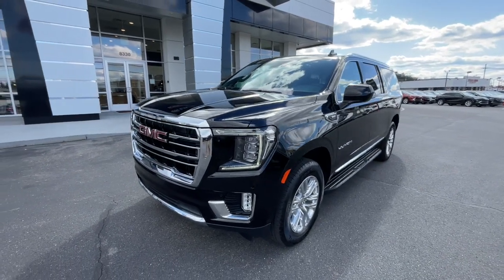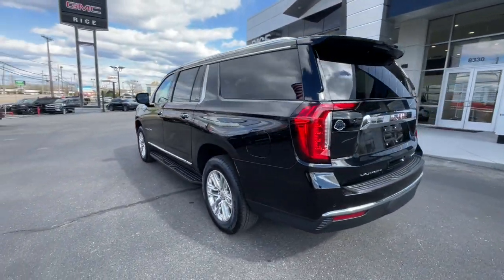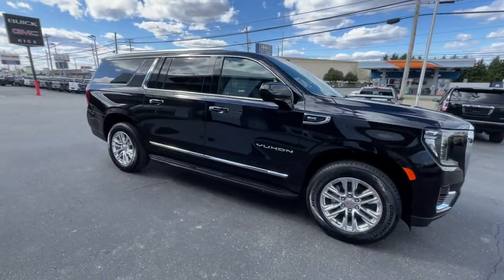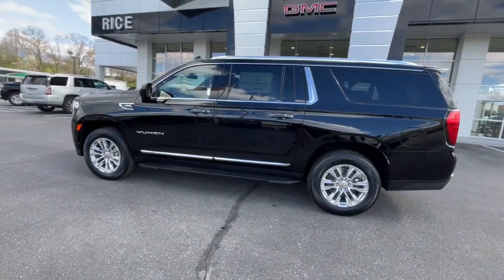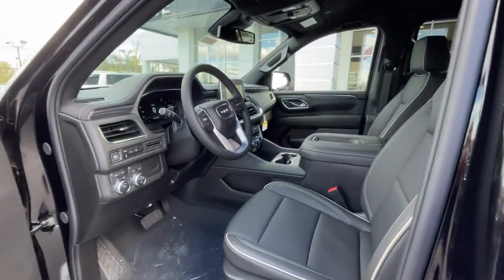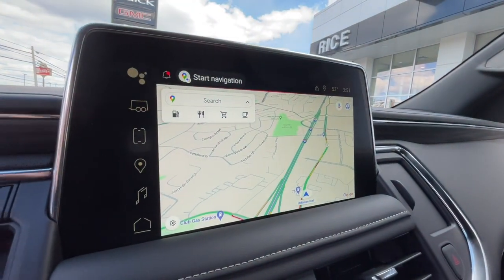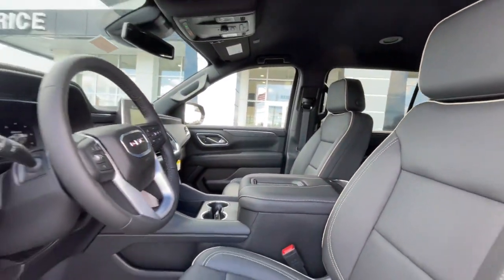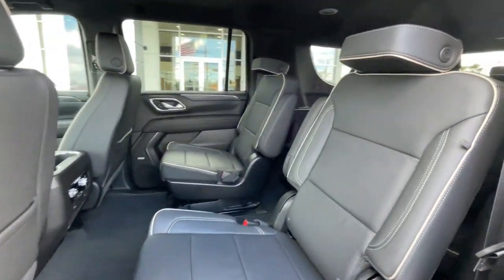2024 GMC Yukon_XL Knoxville, Lenoir City, Maryville, Alcoa, Oak Ridge, TN G24344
Onyx Black New 2024 GMC Yukon_XL SLT available in Knoxville,Tennessee at Rice Buick GMC. Servicing the Lenoir City, Maryville, Alcoa, Oak Ridge, TN area.

Recent Arrival!brbrbr4WD. Preferred Equipment Group 4SA (12-Way Power Seat Adjusters 2 Presets For Power Driver Seat Bose 9-Speaker Stereo Audio System Feature Bright Chrome Bodyside Moldings Bright Front & Rear Door Sill Plates Chrome Door Handles w/Body-Color Strip Hands-Free Power Programmable Rear Liftgate Heated Driver & Front Passenger Seats Inside Rear-View Auto-Dimming Mirror Perforated Heated & Ventilated Dr & Frt Pass Seats Safety Alert Seat Universal Home Remote and Wireless Charging) 4WD 2nd Row Manual-Folding Bucket Seats 3.23 Rear Axle Ratio 3rd row seats: split-bench 4-Wheel Disc Brakes 9 Speakers ABS brakes Air Conditioning Alloy wheels AM/FM radio: SiriusXM with 360L AM/FM Stereo AppLink/Apple CarPlay and Android Auto Auto High-beam Headlights Auto-dimming Rear-View mirror Automatic Emergency Braking Automatic temperature control Bodyside moldings Brake assist Bumpers: body-color Compass Delay-off headlights Driver door bin Driver vanity mirror Dual front impact airbags Dual front side impact airbags Electronic Stability Control Emergency communication system: OnStar Guidance Following Distance Indicator Forward Collision Alert Four wheel independent suspension Front & Rear Park Assist Front anti-roll bar Front Bucket Seats Front Center Armrest Front dual zone A/C Front fog lights Front Pedestrian Braking Front reading lights Fully automatic headlights Garage door transmitter Heated door mirrors Heated front seats Illuminated entry IntelliBeam Automatic High Beam On/Off Lane Change Alert w/Side Blind Zone Alert Lane Keep Assist w/Lane Departure Warning Low tire pressure warning Memory seat Navigation System Occupant sensing airbag Outside temperature display Overhead airbag Overhead console Panic alarm Passenger door bin Passenger vanity mirror Perforated Leather-Appointed Seating Power door mirrors Power driver seat Power Liftgate Power passenger seat Power steering Power windows Premium Smooth Ride Suspension Rain sensing wipers Rear air conditioning Rear anti-roll bar Rear Cross Traffic Alert Rear reading lights Rear seat center armrest Rear window defroster Rear window wiper Remote keyless entry Roof rack: rails only Security system SiriusXM w/360L Speed control Speed-sensing steering Split folding rear seat Spoiler Steering wheel mounted audio controls Tachometer Telescoping steering wheel Tilt steering wheel Traction control Trip computer Variably intermittent wipers Ventilated front seats Voltmeter and Wheels: 20 x 9 6-Spoke Polished Aluminum.brbrbrThank you for considering Rice East Tennessee`s Buick GMC Volume Leader! Because we sell so many new vehicles daily our GMC inventory often changes every day! Let us show you why we say It s not your best price unless it s the Rice Price! or give us a call at .
Preferred Equipment Group 4SA|3.23 Rear Axle Ratio|Wheels: 20 x 9 6-Spoke Polished Aluminum|Perforated Leather-Appointed Seating|2nd Row Manual-Folding Bucket Seats|AM/FM Stereo|Premium Smooth Ride Suspension|12-Way Power Seat Adjusters|2 Presets For Power Driver Seat|Chrome Door Handles w/Body-Color Strip|Bright Chrome Bodyside Moldings|Bright Front & Rear Door Sill Plates|Inside Rear-View Auto-Dimming Mirror|Safety Alert Seat|Wireless Charging|Heated Driver & Front Passenger Seats|Perforated Heated & Ventilated Dr & Frt Pass Seats|GMC Pro Safety Plus|Hands-Free Power Programmable Rear Liftgate|IntelliBeam Automatic High Beam On/Off|SiriusXM w/360L|Front & Rear Park Assist|Following Distance Indicator|Forward Collision Alert|Rear Cross Traffic Alert|Universal Home Remote|Lane Keep Assist w/Lane Departure Warning|Automatic Emergency Braking|Lane Change Alert w/Side Blind Zone Alert|Front Pedestrian Braking|Bose 9-Speaker Stereo Audio System Feature|Trip computer|Variably intermittent wipers|Ventilated front seats|Front beverage holders|Auto-dimming Rear-View mirror|Compass|Auto High-beam Headlights|AM/FM radio: SiriusXM with 360L|Emergency communication system: OnStar Guidance|AppLink/Apple CarPlay and Android Auto|4-Wheel Disc Brakes|9 Speakers|Air Conditioning|Electronic Stability Control|Front Bucket Seats|Front Center Armrest|Navigation System